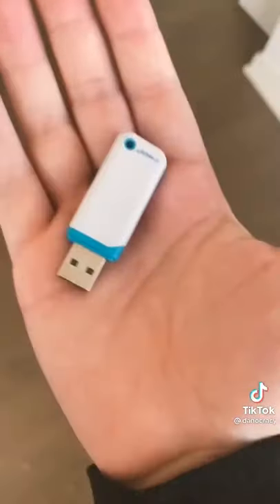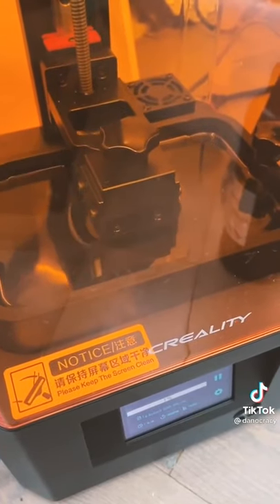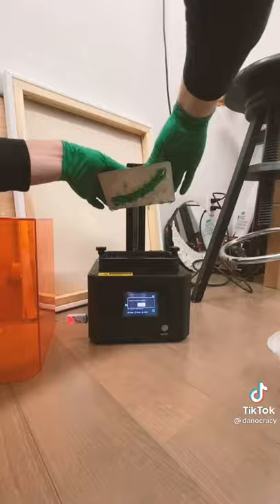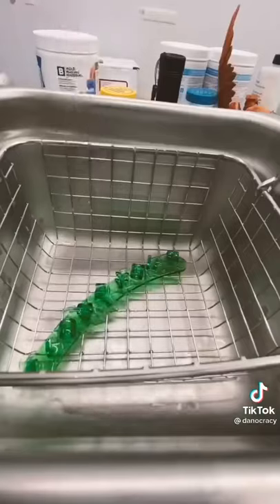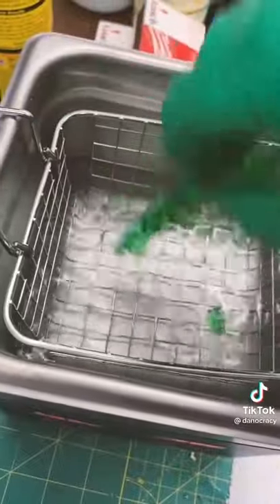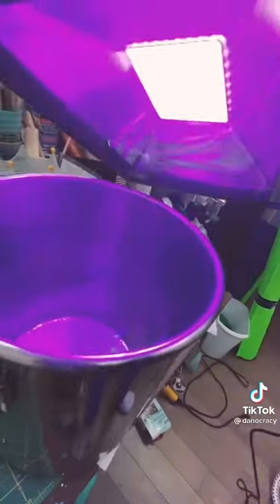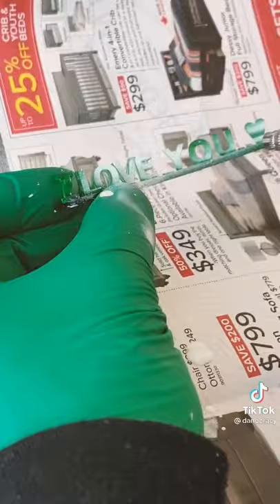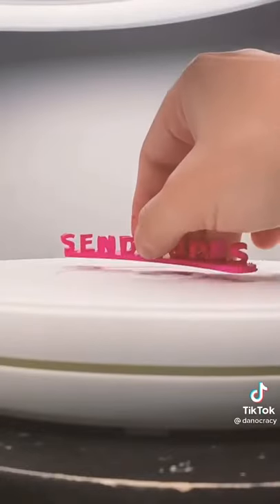I love you 3D print (@danocracy on TikTok)